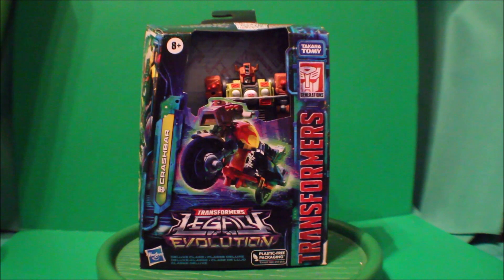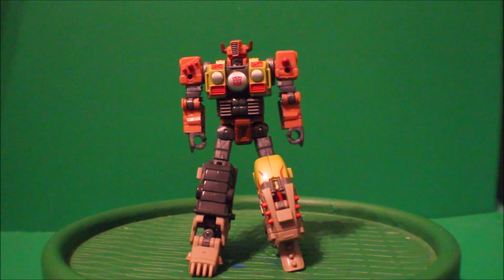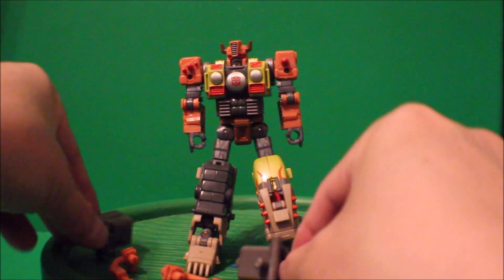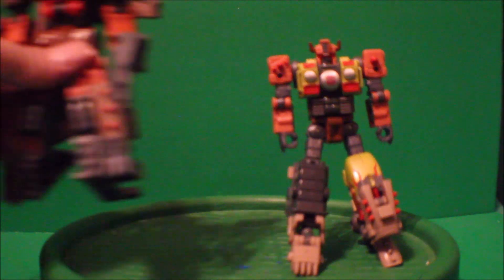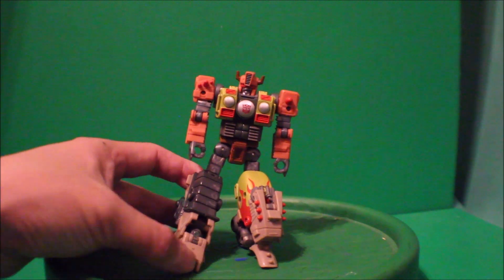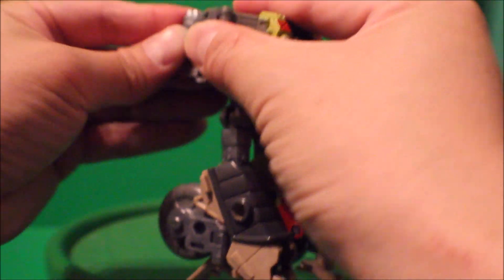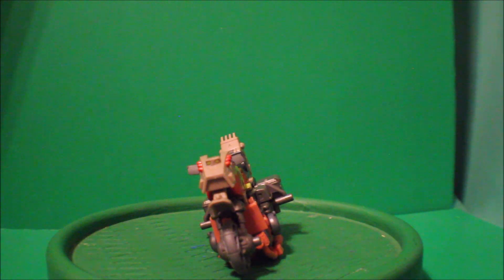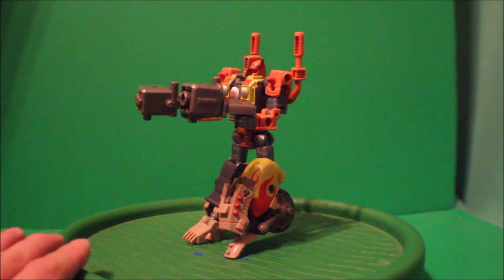Transformers Legacy Evolution - Crashbar